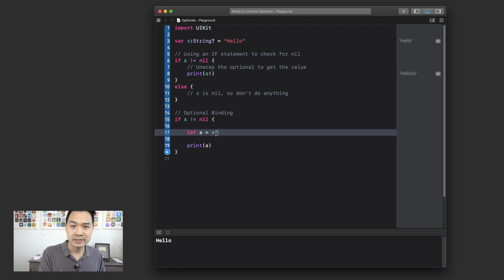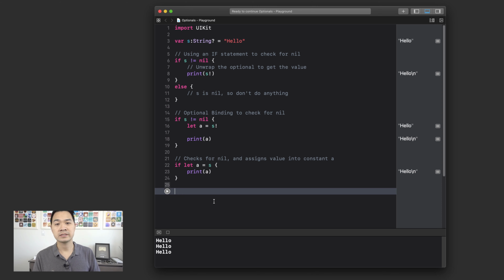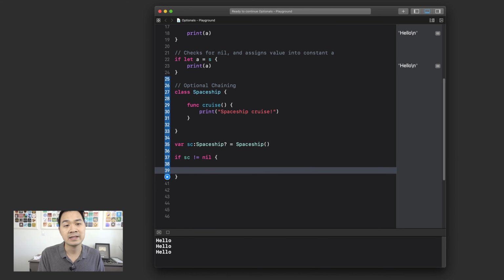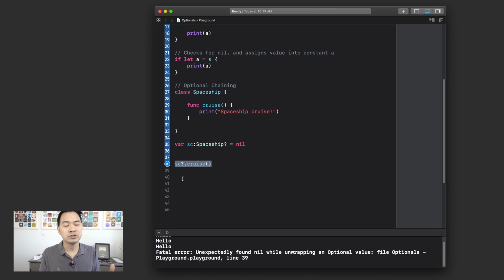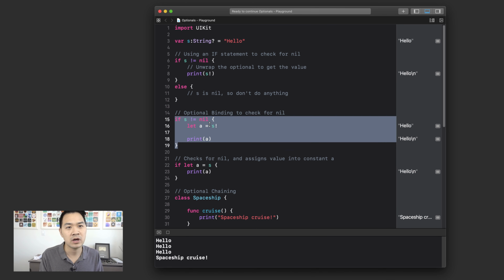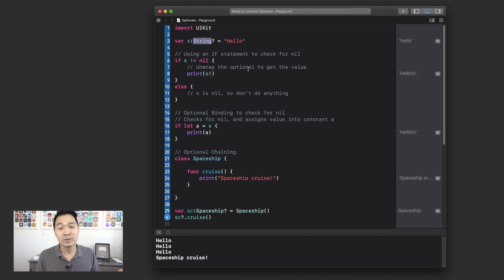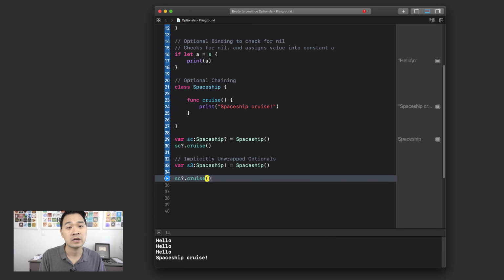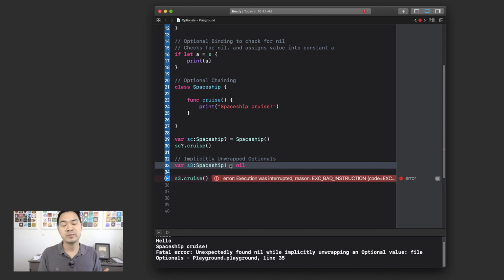Swift: Optionals (2020) - Lesson 15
You might be confused after this lesson but don't be hard on yourself.  Optionals are pretty confusing for beginners; right up there with classes and you got through that right?  Think of optionals simply as variables that might contain nil. The only hard part is remember all of the syntax that goes along with declaring optionals, unwrapping them and checking if contain nil before using them.  That will come with time! I highly recommend you download the worksheet to get some extra practice with them. It will help you remember the syntax without having to memorize anything!

𝗩𝗶𝗱𝗲𝗼 𝗧𝗶𝗺𝗲 𝗦𝘁𝗮𝗺𝗽𝘀:
00:00 Intro to optionals
04:27 Optionals in the Playground
07:20 Check for nil/data with If
08:18 Optional binding
10:37 Optional chaining
15:38 But why optionals?
17:02 Implicitly unwrapped optionals
20:20 Outro